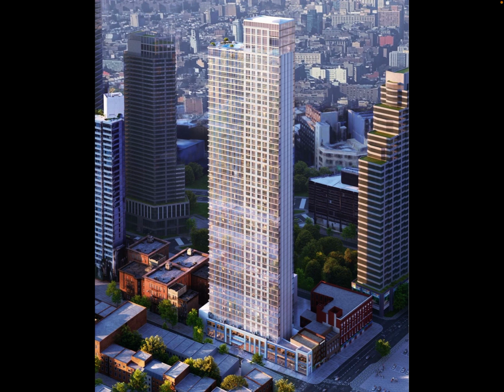Brooklyn’s Skyscraper Boom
One of the most active parts of nyc